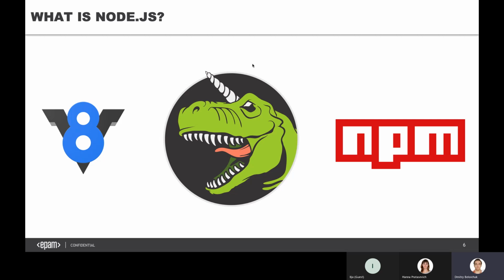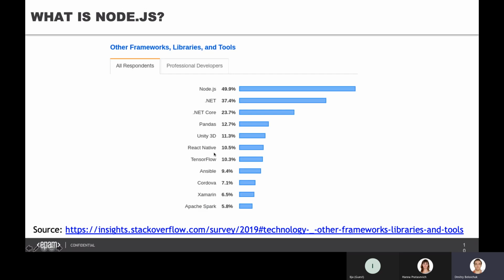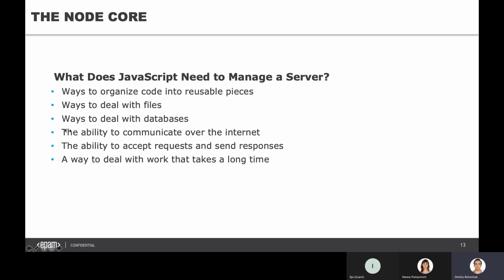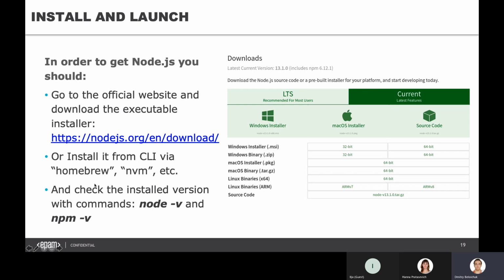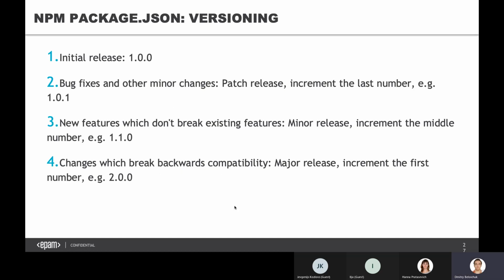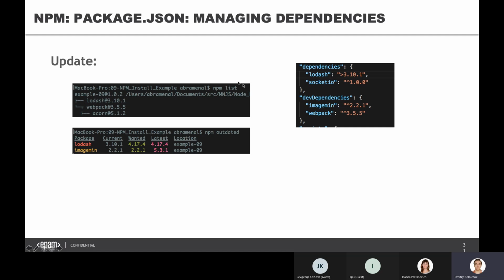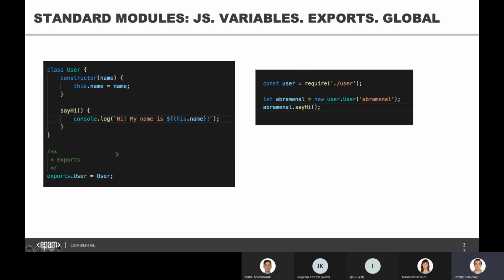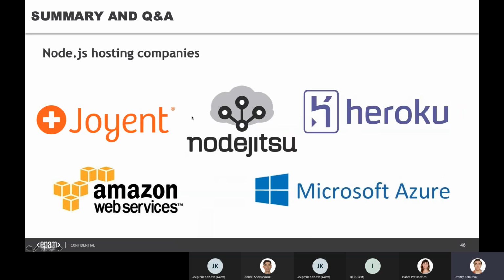Rolling Scopes School Lithuania. Node.js. Part 1